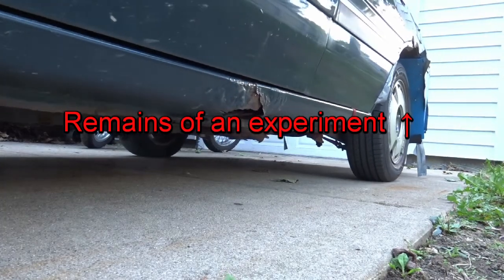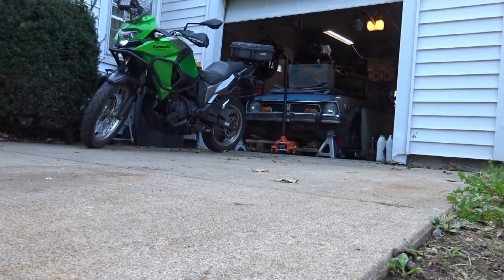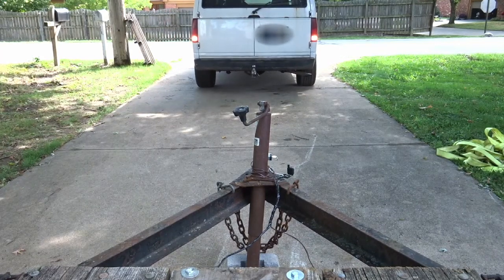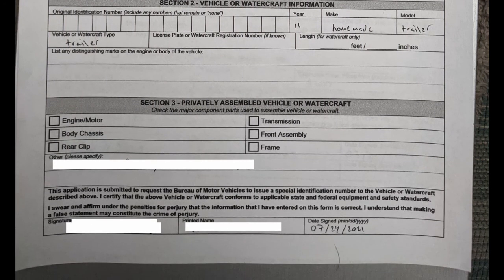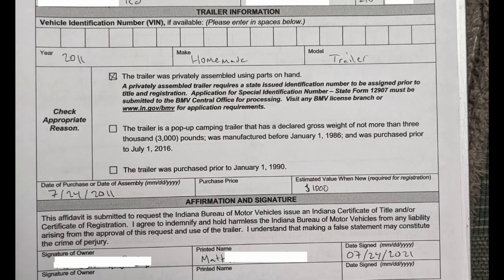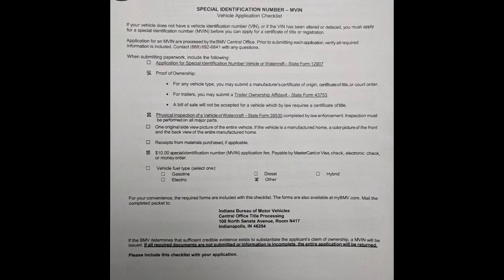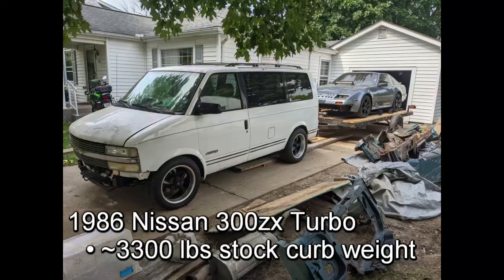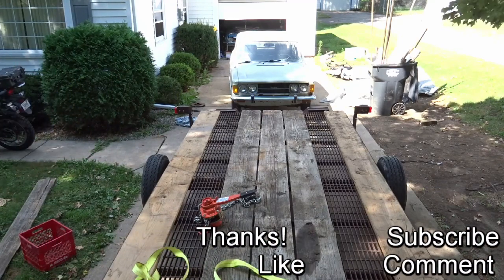How to Get a Homemade Trailer Title in Indiana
I bought this trailer with no title and no VIN number. I talk about the process to get one. I used letter punches from Harbor Freight to stamp the number into the trailer tongue.